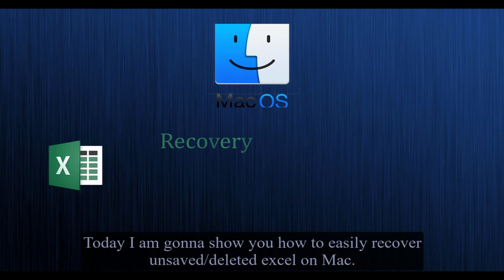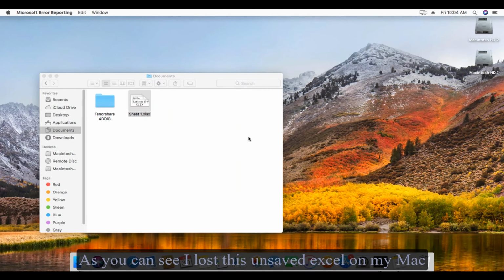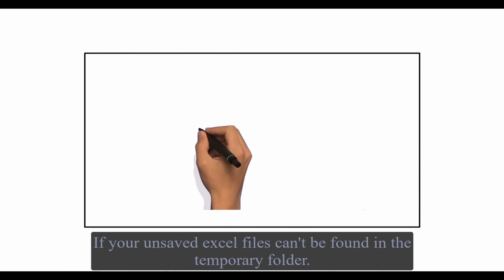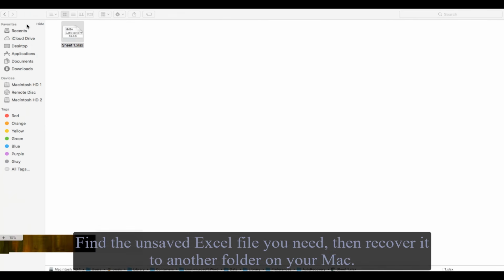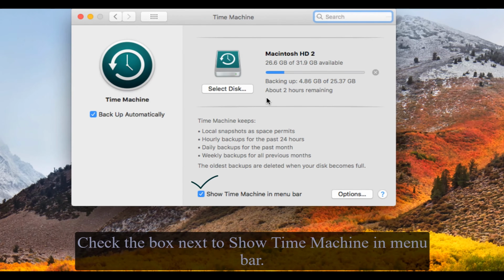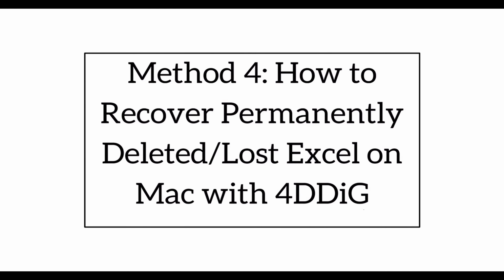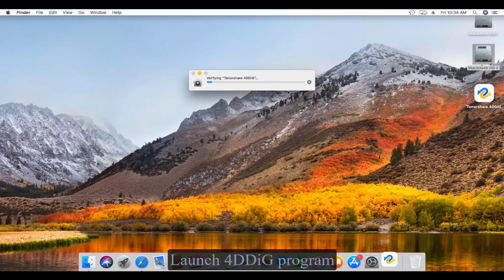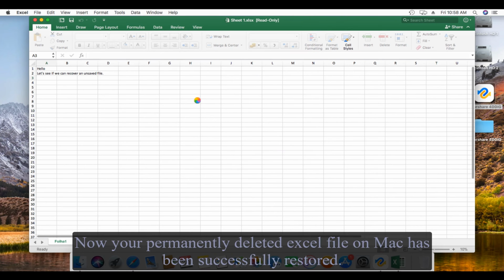[Top 4] How to Recover Unsaved Excel Files on MacBook 2023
Accidentally deleted unsaved excel files on your mac? Don’t worry, I will show you how to recover unsaved/lost/deleted excel files on your MacBook with 4 ways.

🕰Timestamps
00:00 Video Introduction
00:24 Method 1: Recover unsaved excel from Temporary Folder
01:03 Method 2: Recover unsaved excel from AuotRecovery
01:35 Method 3: Recover deleted excel from Time Machine
02:16 Method 4: Recover unsaved/deleted/lost excel with 4DDiG